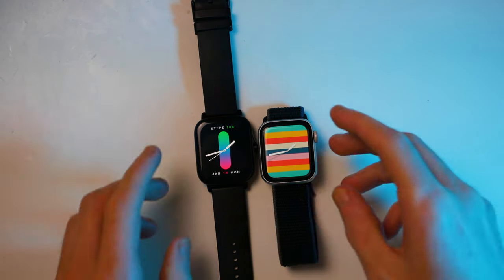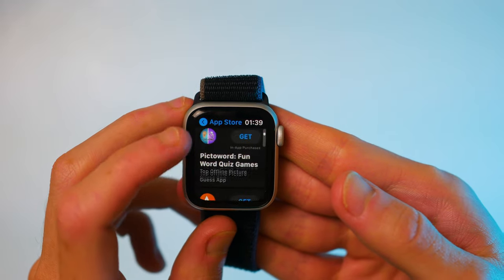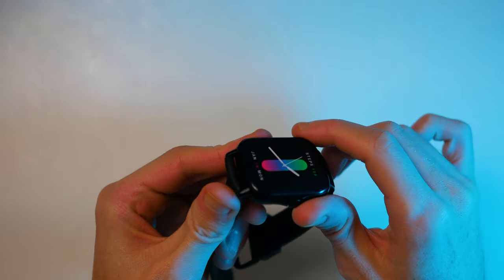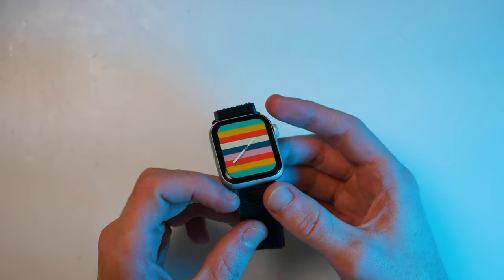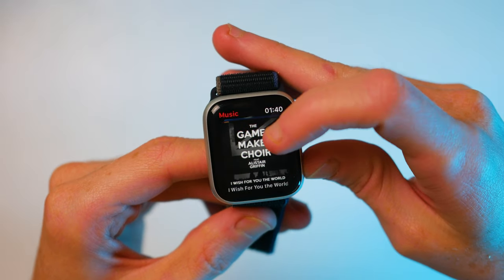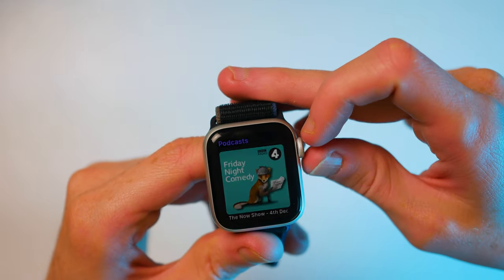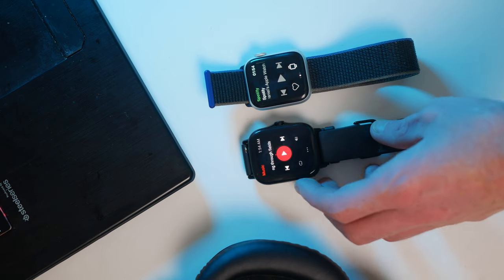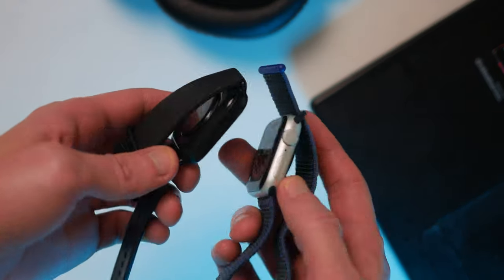Amazfit GTS 2 vs Apple Watch SE: Ultimate Comparison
Can the Amazfit GTS 2 match up to the Apple Watch SE? Let's find out in this comparison.

The Apple Watch SE is the cheaper version of the latest tranche of Apple Watch devices. It comes with many of the same popular features but lacks always on display and an ECG.

The Amazfit GTS 2 is the second generation of the popular Amazfit line-up. It's a different beast, not able to access an App store and is more focussed on health and fitness tracking. The GTS 2 is much cheaper than the Apple watch SE but has a few more tracking features.

Should you get the Amazfit GTS2 or the Watch SE? watch the video to find out as there are some key differences.

APPLE WATCH SE vs AMAZFIT GTS 2